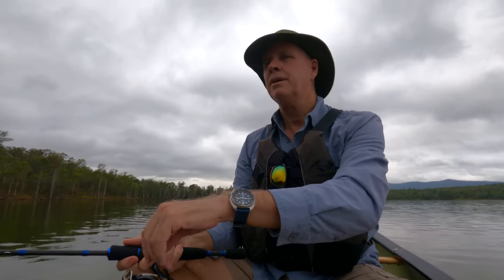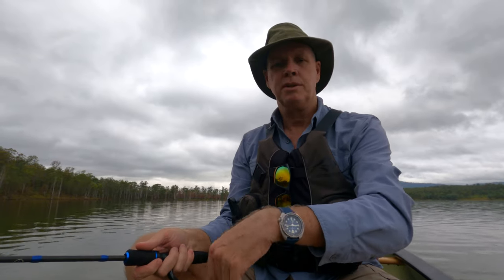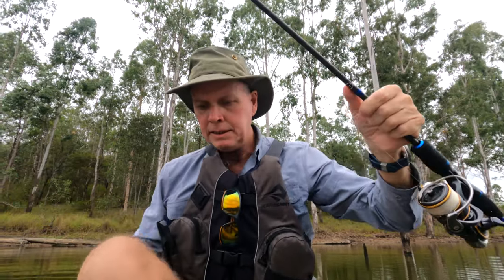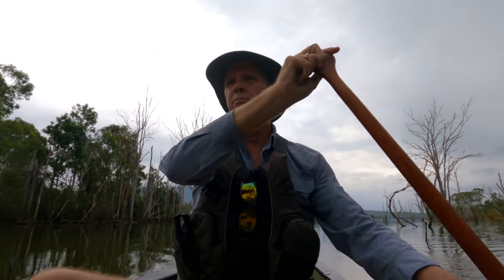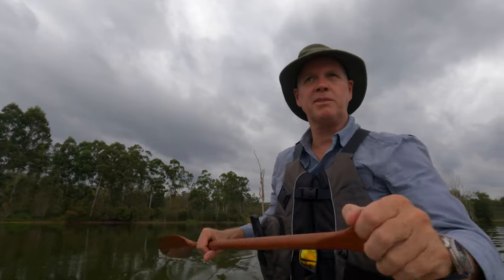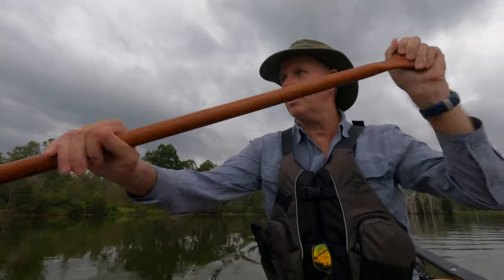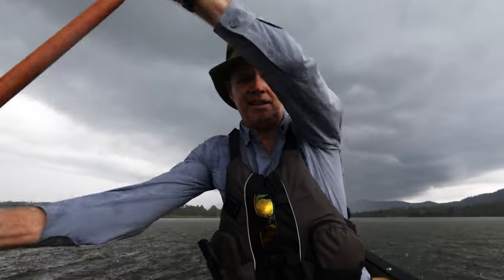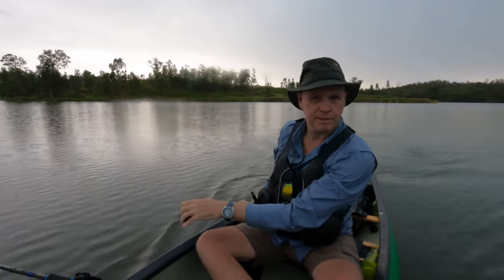STORM Fishing - When the weather works against you.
With the weather report forecasting a very wet weekend I decided to stay home, only to get a dry weekend! So on Sunday morning I headed out for fishing trip only to be turned around in the late afternoon with a storm.  But a great day out on the lake, which I had to myself.

GEAR LINKS

Sleeping Bag

Sleeping Mat

Sea To Summit Pillow

Nemo Fillo Pillow

Trekology Yizi Chair

Trekology Sand Cover Mat
Boundless Voyage Table

Trangia Burner

MSR Pocket Rocket Stove

GSI Pot

Sea To Summit Pack Tap

Boundless Voyage Titanium Cup

Opinel No.6 Carbon Knife

Earth Pak 55L Dry Bag

Earth Pak 20L Dry Bag

Sea to Summit Pocket Trowel

LuminAID PackLite Max Lantern

Petzl Headlamp

Petzl Noctilight Headlamp Case

Leatherman Wave Multitool

Light My Fire Firesteel

SURVIVAL First Aid Kit

Fiskars Folding Saw

CAMERA GEAR

GoPro 11 Camera

DJI Air 2S Drone

Joby Gorilla Pod Tripod

K&F Concept Travel Tripod

Anker Powercore+ 26,800 Powerbank

Lume Cube LED Camera Light